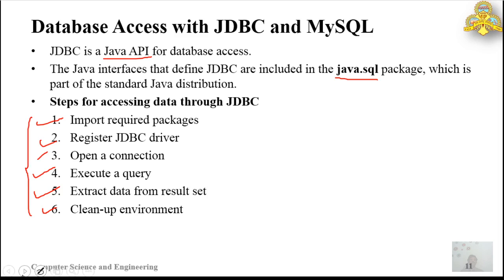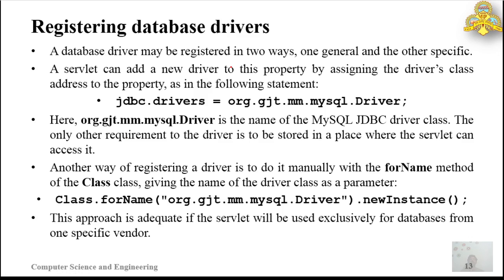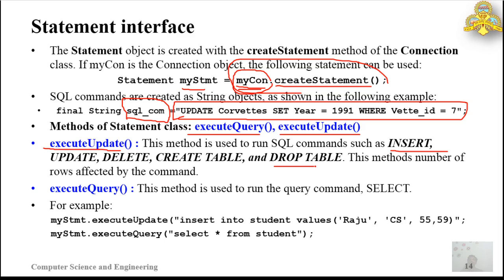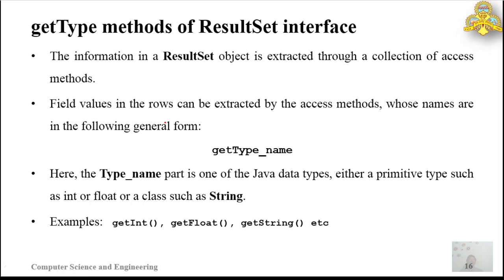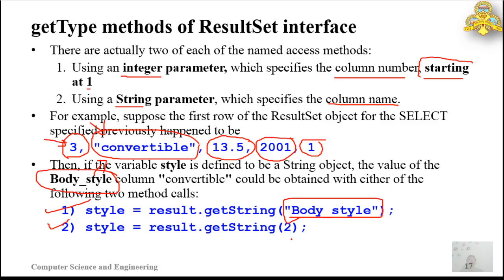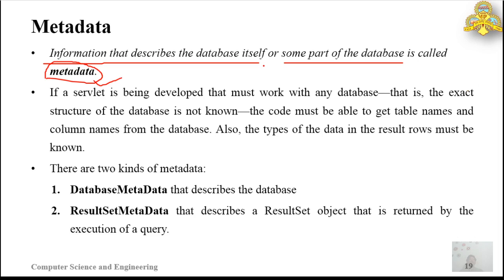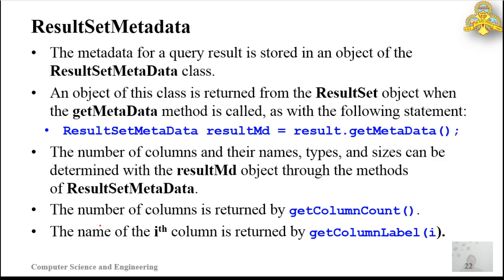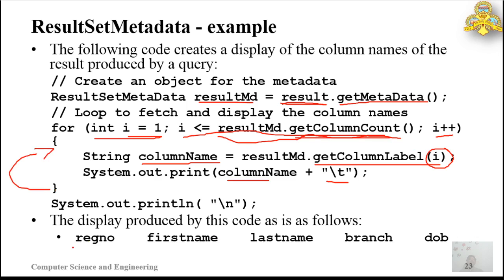Web Programming Unit 5 Video 02